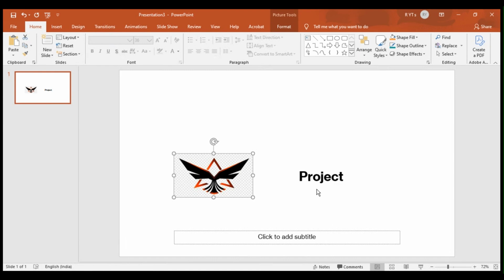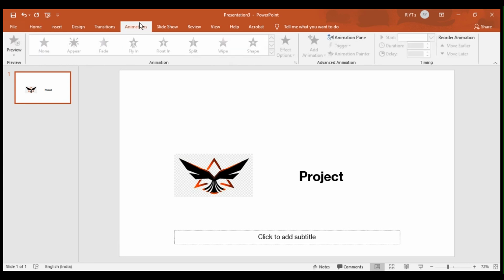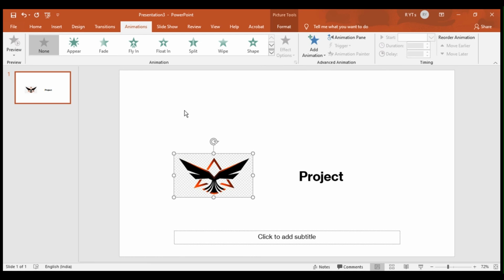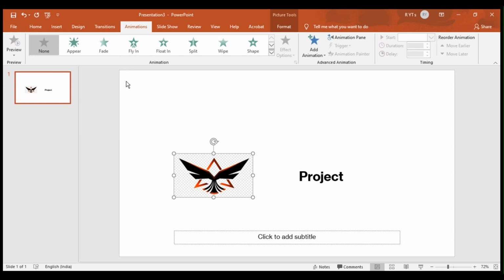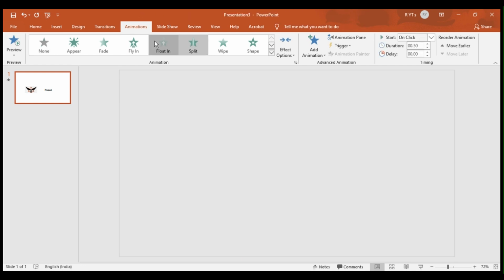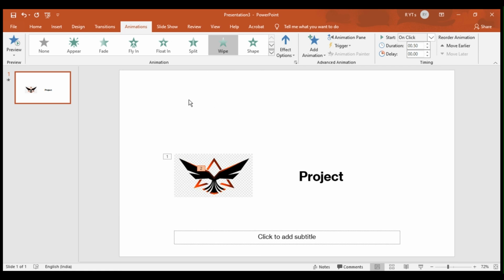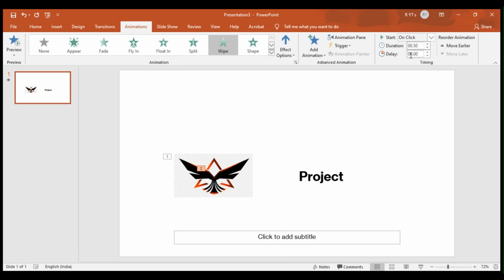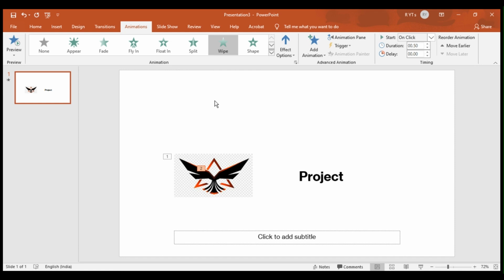How To Animate Text And Objects In PowerPoint (2026 Easy Guide)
Learn how to animate text, images, and objects in PowerPoint step by step. This beginner-friendly guide shows you exactly how to use the Animations tab to create engaging slides.

Timestamps:
0:00 - Introduction
0:24 - Opening Presentation3
0:40 - Navigating to the Animations Tab
1:05 - Selecting an Object to Animate
1:25 - Choosing an Animation Effect
1:58 - Confirming and Previewing the Animation
2:20 - Adjusting Animation Timing
2:42 - Animating Multiple Objects
3:05 - Final Tips and Outro

PowerPoint animation tutorial, how to animate in powerpoint, animate text in powerpoint, animate objects in powerpoint, powerpoint animations explained, powerpoint entrance effects, how to use animations tab in powerpoint, powerpoint beginner tutorial, microsoft powerpoint 2026 guide, how to add animation in powerpoint, powerpoint slide animation step by step, powerpoint tips and tricks, presentation animation tutorial, powerpoint for beginners, how to make slides interactive